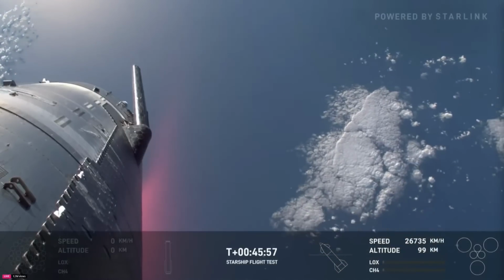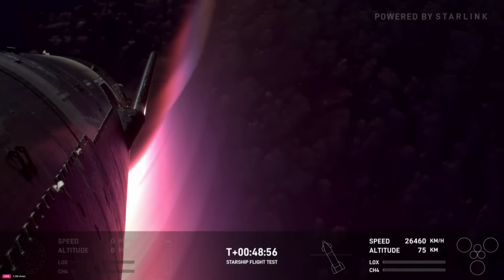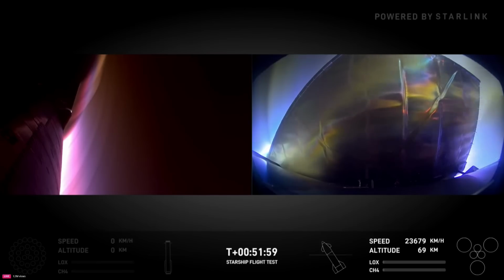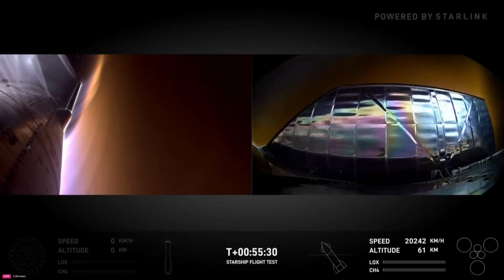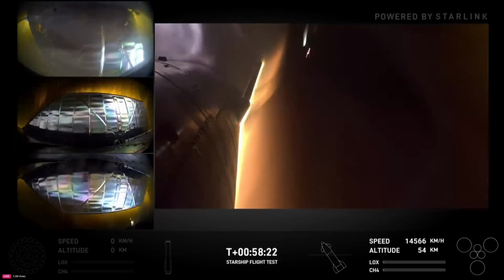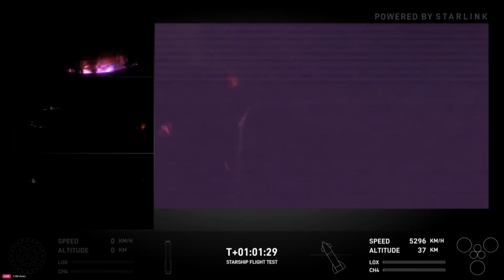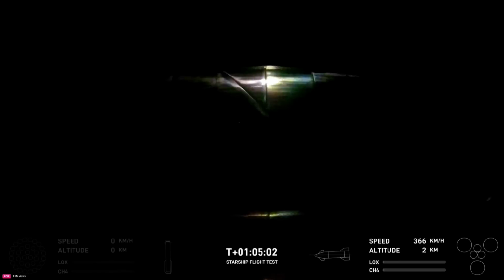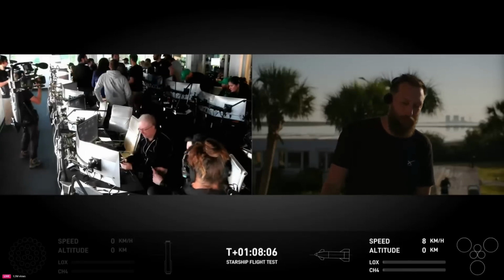INSANE Starship Flight 5 Reentry: Plasma Views, Ocean Landing & Explosion!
SpaceX launched its fifth Starship vehicle on Oct. 13, successfully making an unprecedented “catch” of its Super Heavy booster back at the launch site. Starship 30 eventually splashdown in the Indian Ocean concluding the mission.

00:00 Starship Reentry
03:30 Starship Peak reentry Heating - Flap Cam Views
04:20 Starship Heat Tiles New Upgrades Explained
17:28 Starship Subsonic
19:23 Landing Burn, Splashdown & Explosion

Video credit: SpaceX